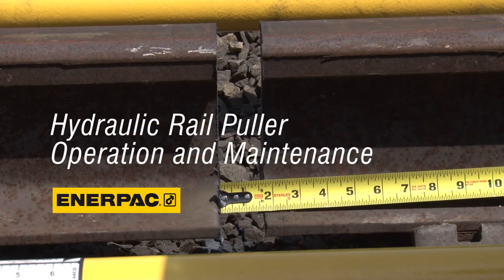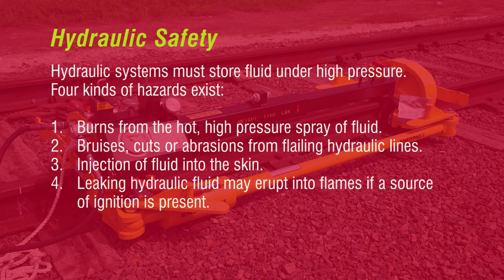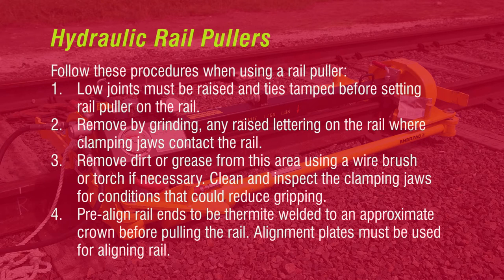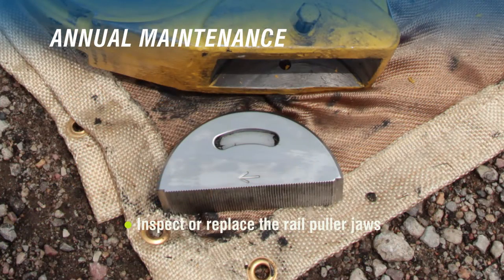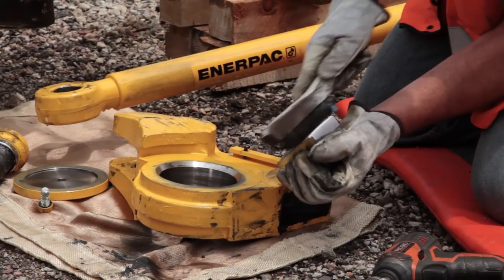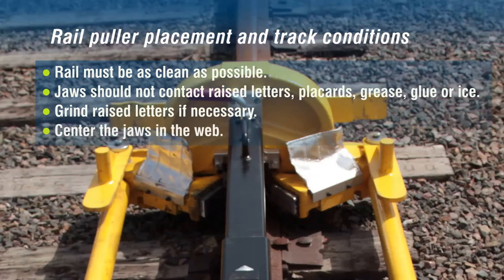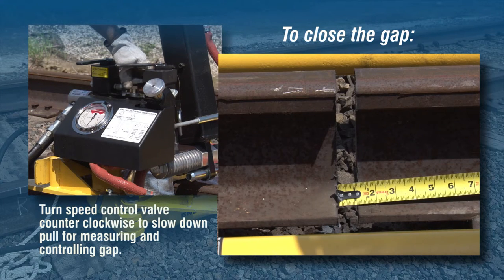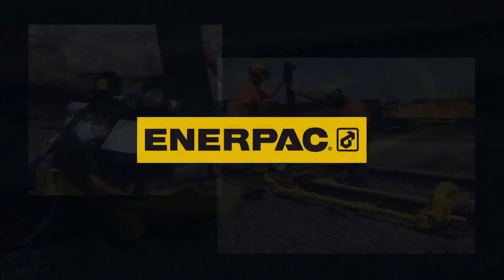Hydraulic Rail Puller Operation and Maintenance